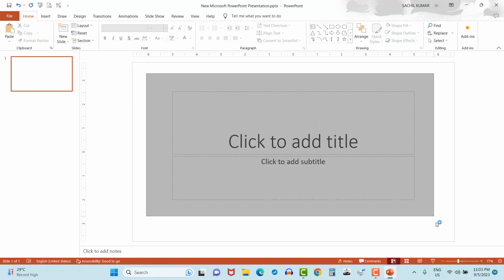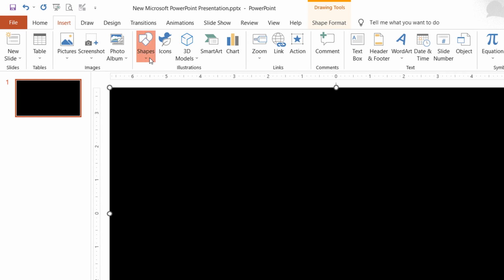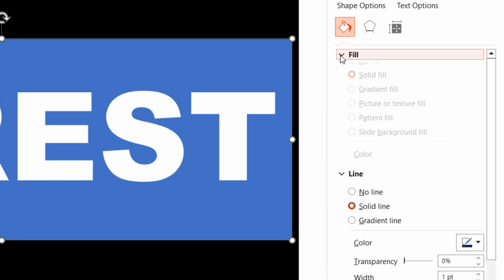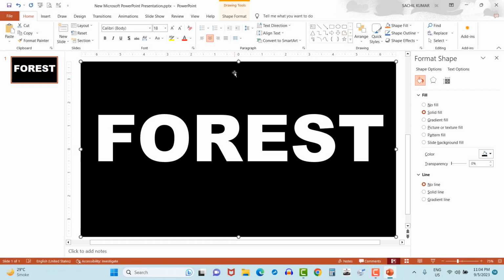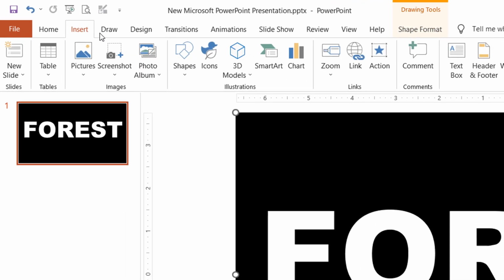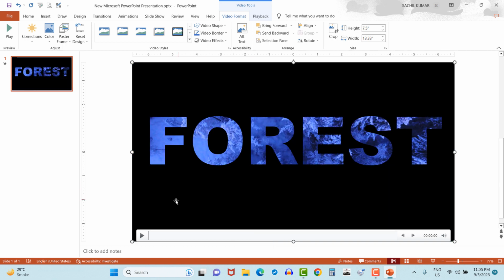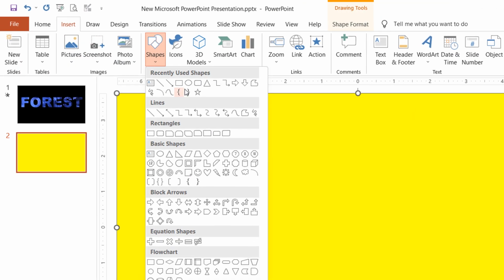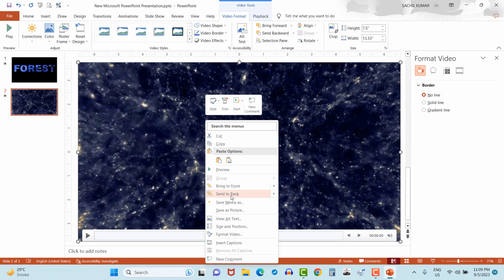How to Create a Professional Presentation Slide | Video in Text | How to Put Video Behind Text | PPT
Hello friends,

How to Create a Professional Presentation Slides | Video in Text | How to Put Video Behind Text in PowerPoint | Best PowerPoint Presentation | How to Add Text to Video in Microsoft PowerPoint Tutorial

Thanks.